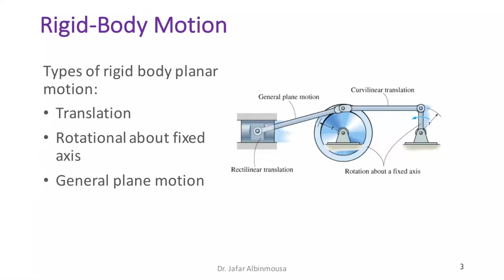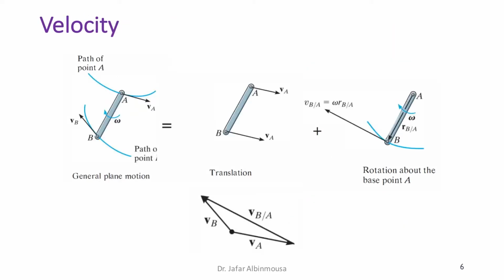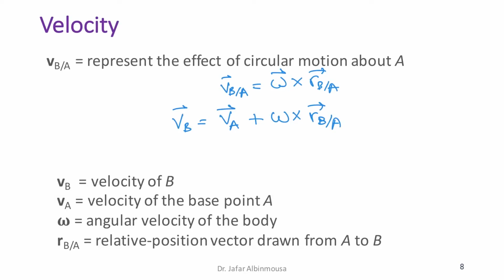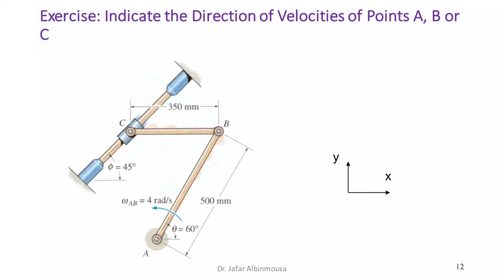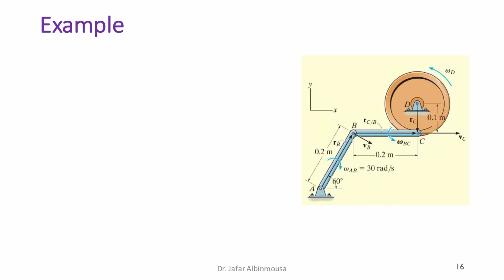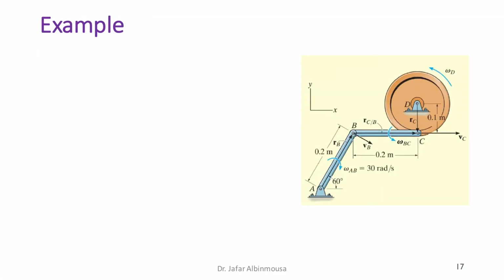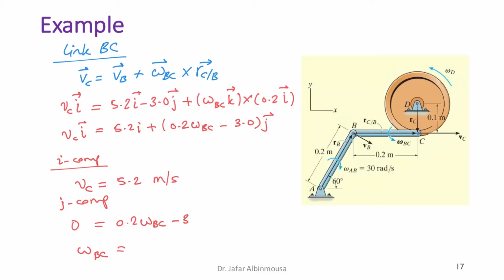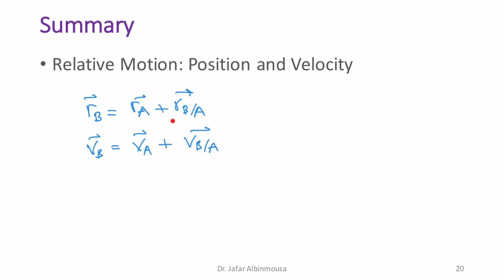Topic 3 Relative Motion Analysis Velocity